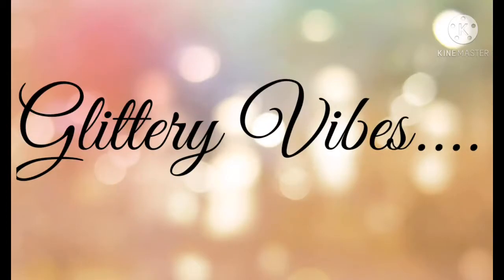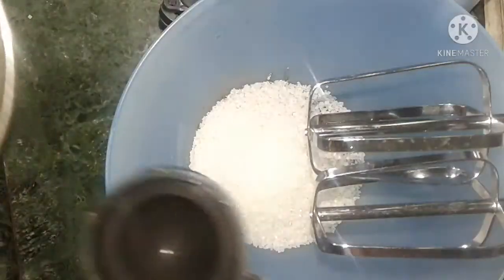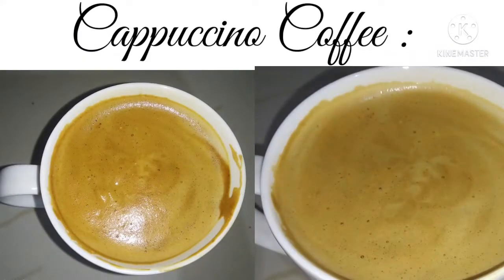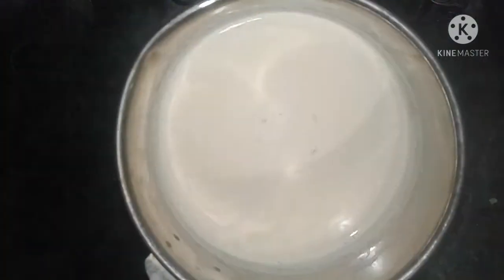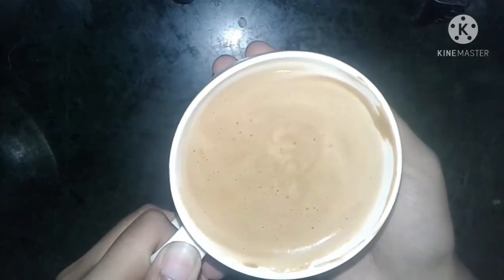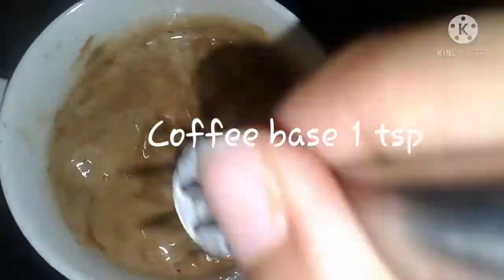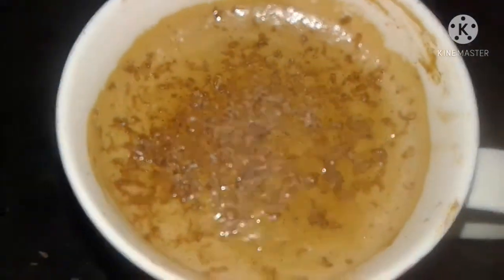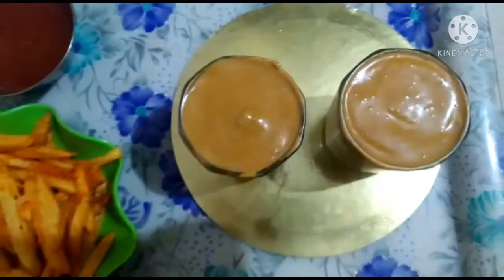3 types of homemade coffee | Instant coffee recipes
Hey Guys,
Welcome back to our channel glittery vibes...if you haven't subscribed to our channel then plz do subscribe & hit the bell icon...so in today's video we'll be seeing how to make 3 types of coffee with 1 coffee base...you can prepare the coffee Base & store it in the fridge for at least 2 weeks. so do watch the video & see how you can make your favourite instant coffees at home...if you like the video then do give it a thumbs-up, share it with your friends & family, comment down below & don't forget to subscribe to our channel...until next time stay tuned & keep watching glittery vibes.

Ingredients :-

Coffee Base :
1/4th cup coffee powder
1/2 cup castor sugar
3 tbsp hot water

Cappuccino Coffee :
Milk
Coffee base

Mocha Coffee :
Milk
Crushed cooking chocolate
Cocoa powder 1/2 tsp
Coffee base

Dalgona Coffee :
Milk
Coffee Base